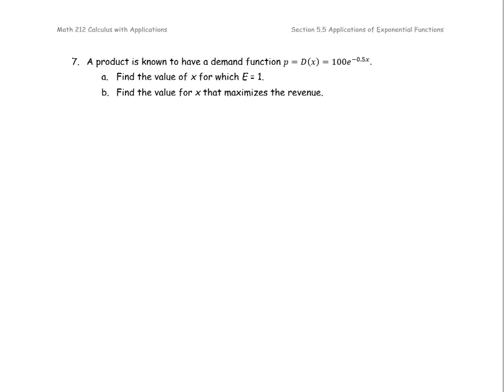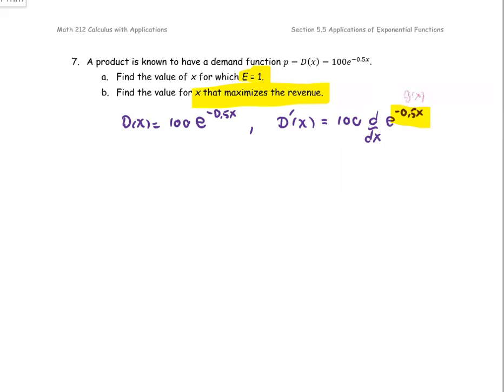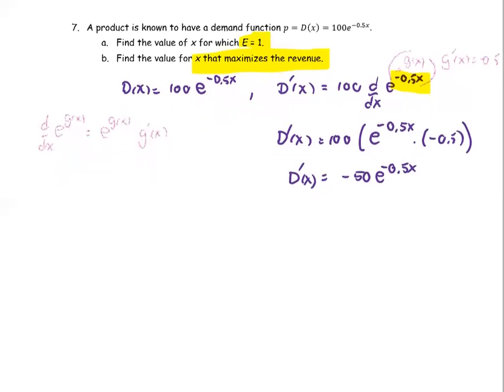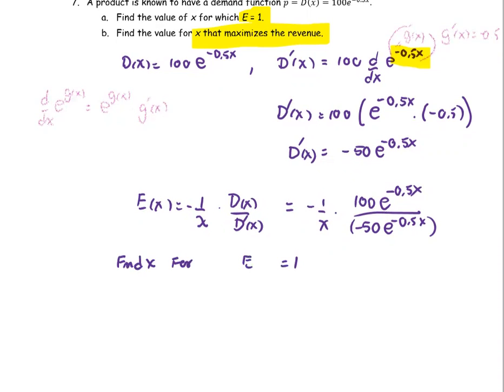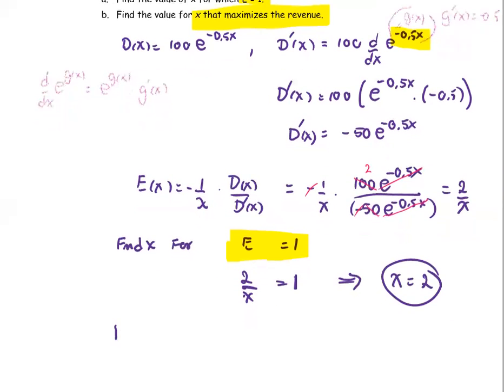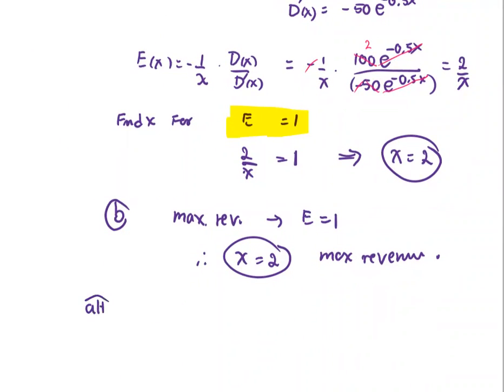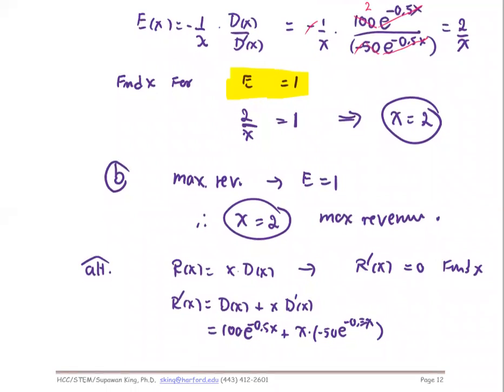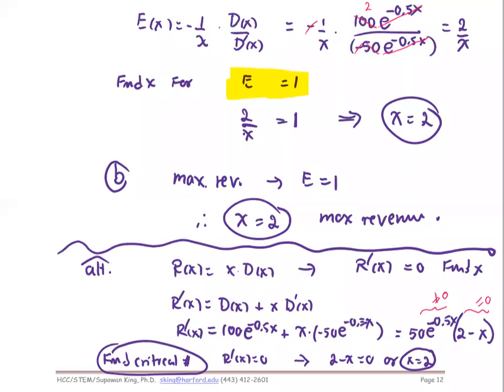M212 Sec5_5 the Elasticity of Demand - Ex.7 Find x that maximizes the Revenue